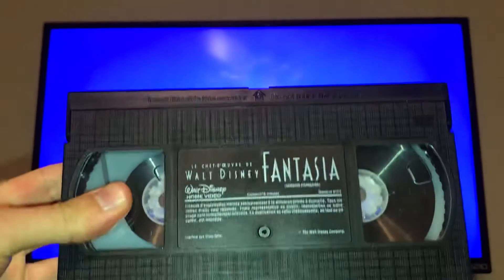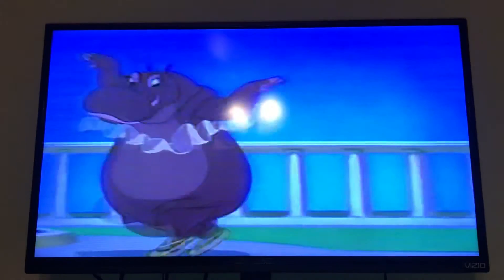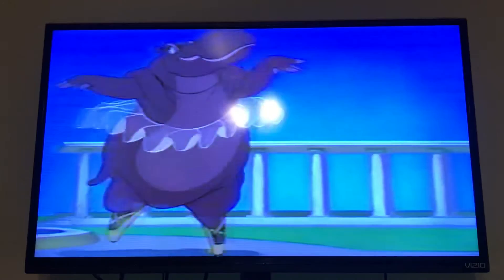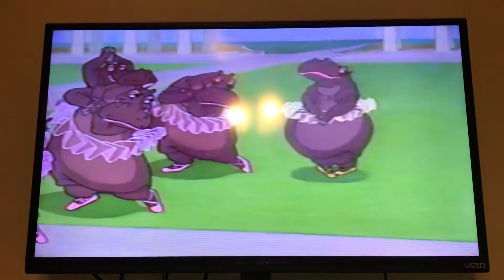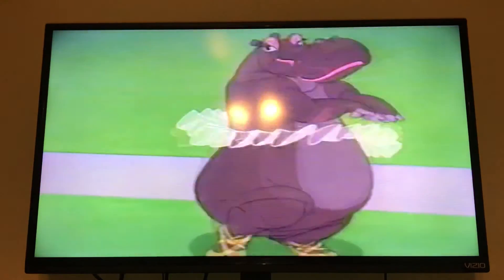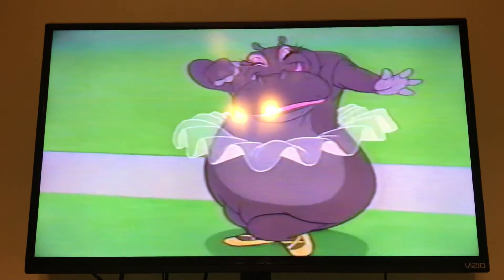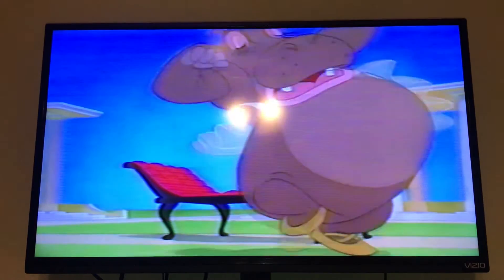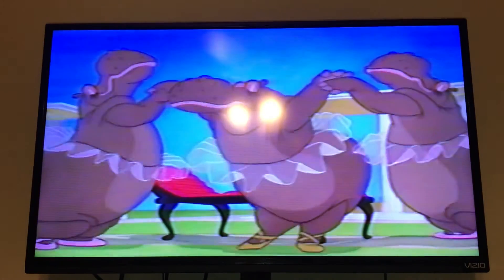Damaged Tape #43 (Part 3)